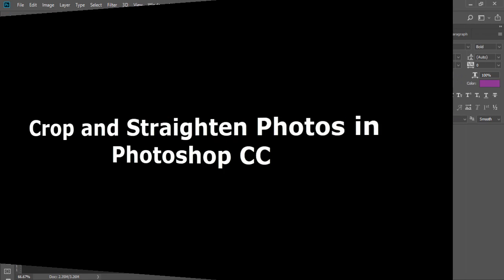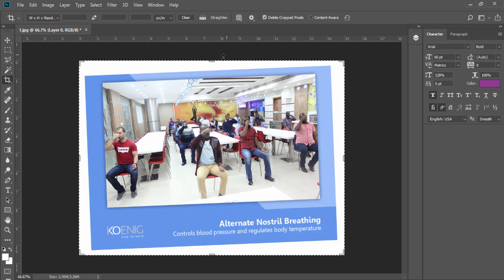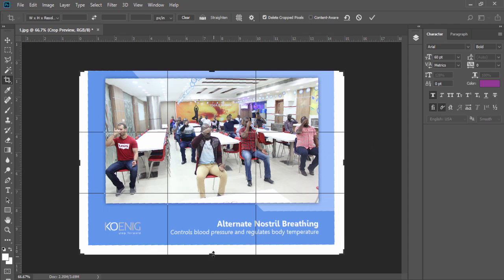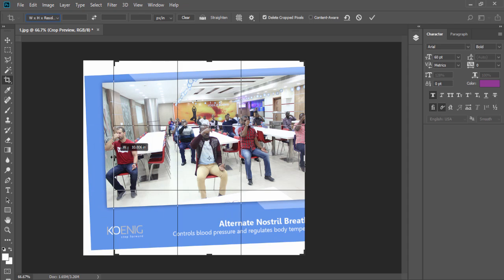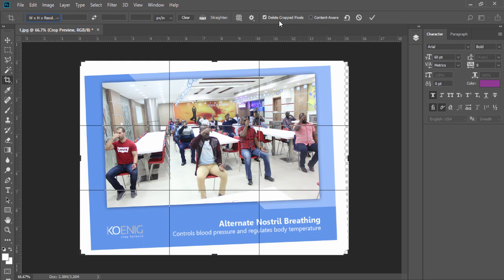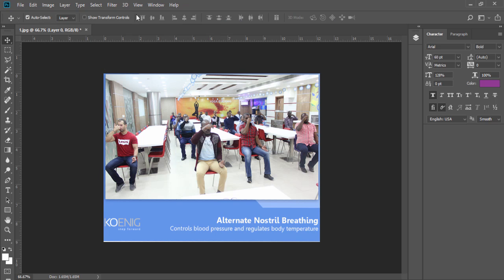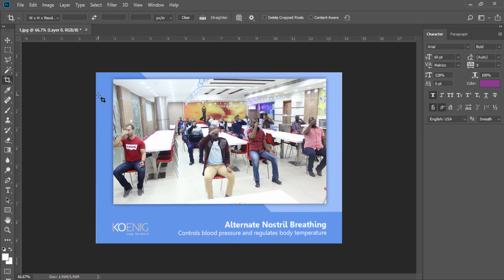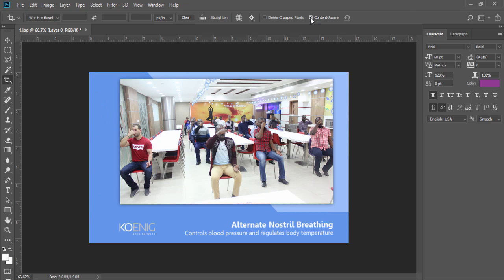Crop and Straighten Photos in Adobe Photoshop CC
The Adobe Photoshop CC course offered by Koenig Solutions provides a comprehensive training to participants who are looking for a breakthrough in their careers in the field of design and development. Being the successor to Photoshop CS6, Photoshop CC is a part of the Creative Cloud suite, offered by Adobe.